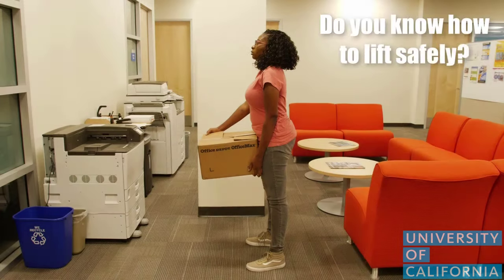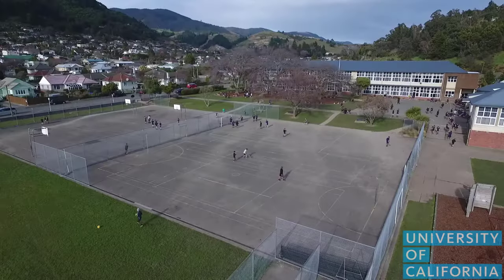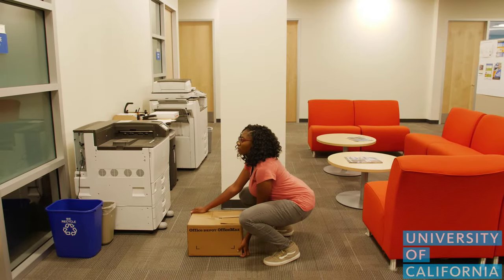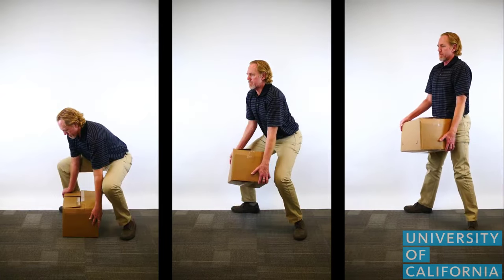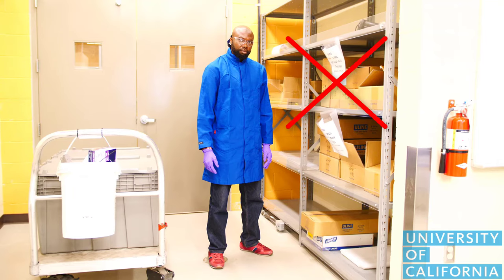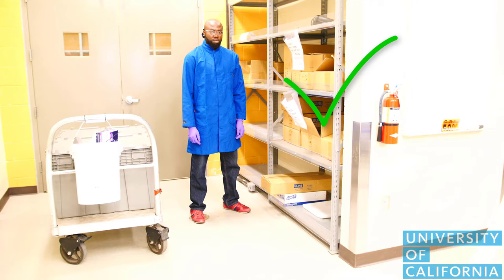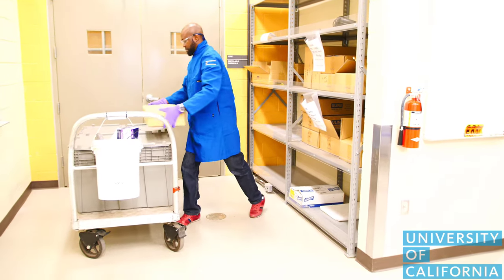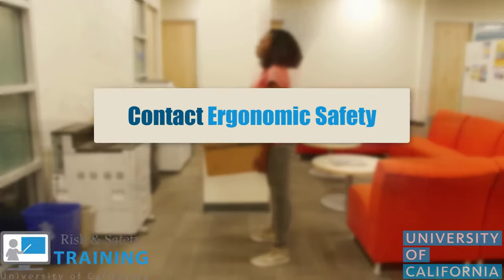Safe Lifting: Low Lift & Transfer 09/25/18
UC Back Safety (Smart Body Management) video: Safe Lifting (Low Lift & Transfer)